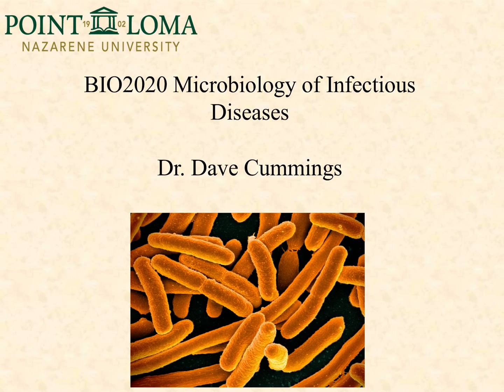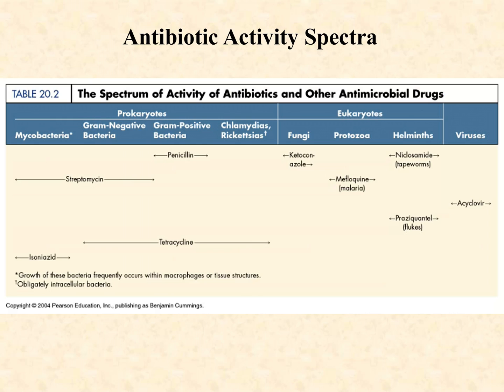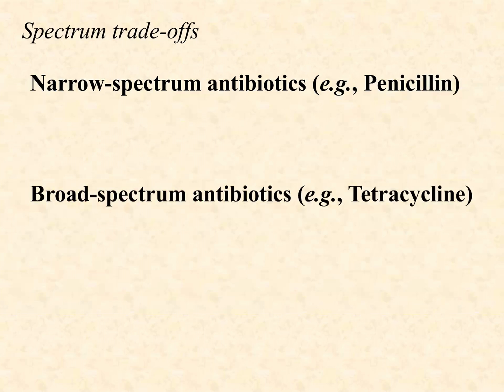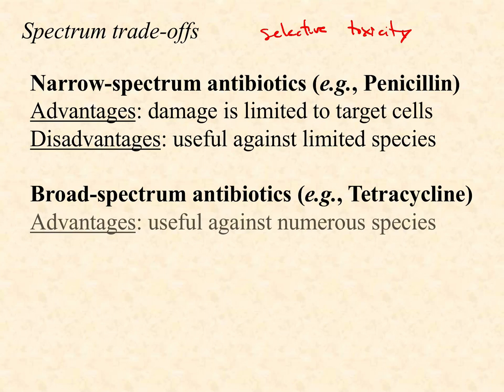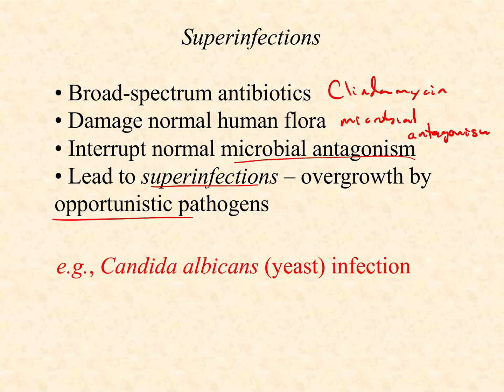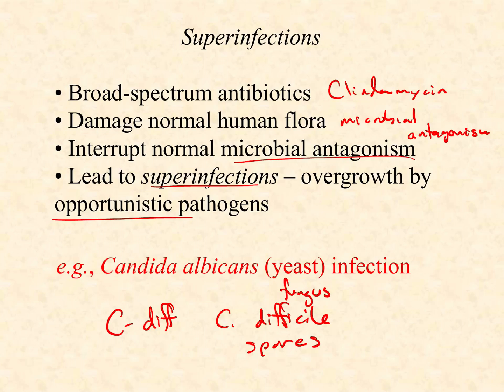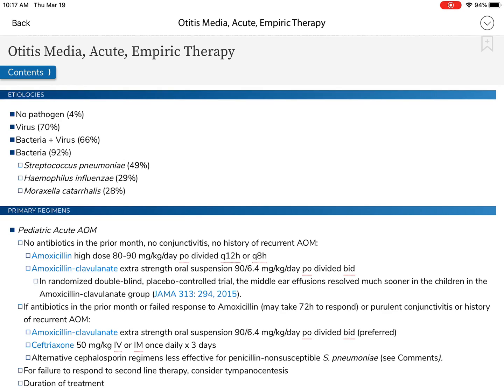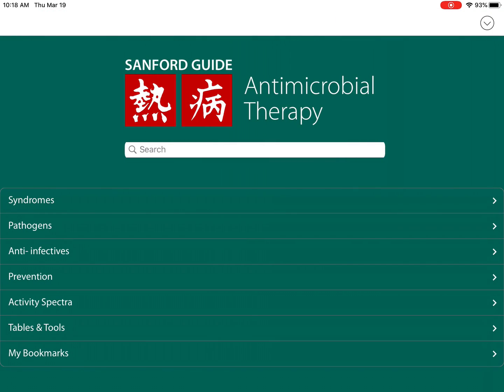BIO2020 Episode 036: antibiotics part 2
Classes and mechanisms of action